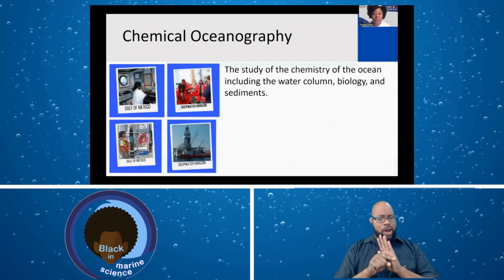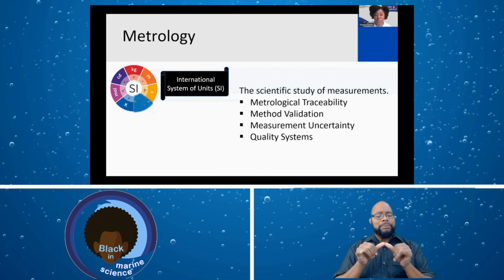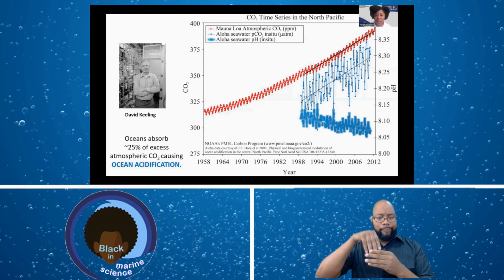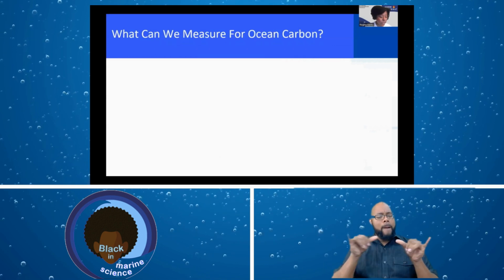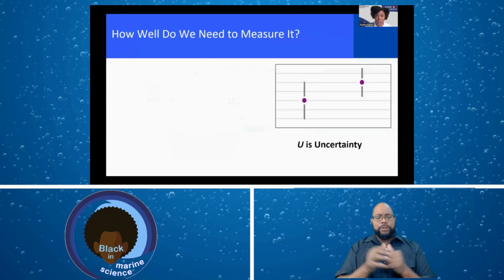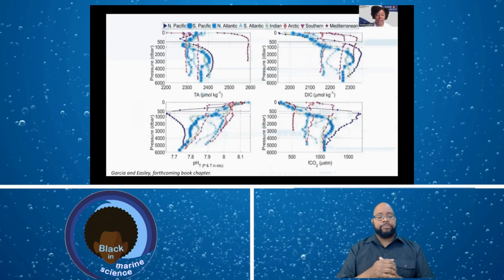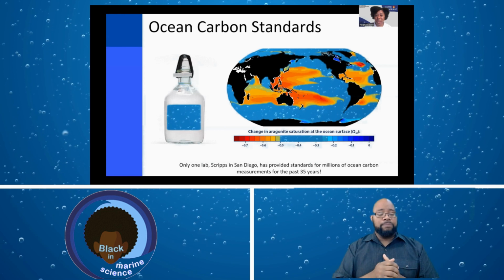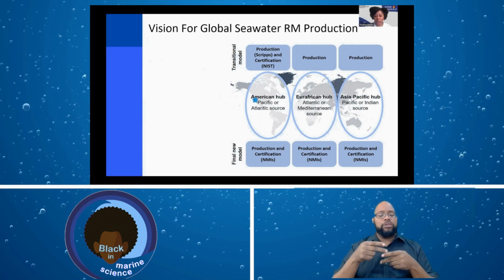The Standard | Metrology and the Science of Measurement in the Ocean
Join Dr. Regina Easley as she teaches viewers about metrology, the study of measurement in the ocean!
This content is made ASL accessible by Vidman Barber.